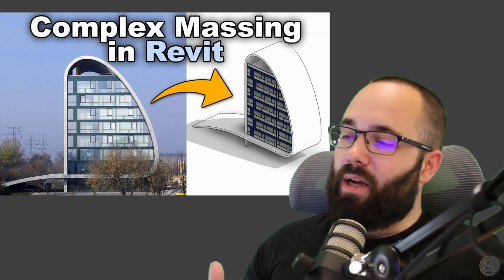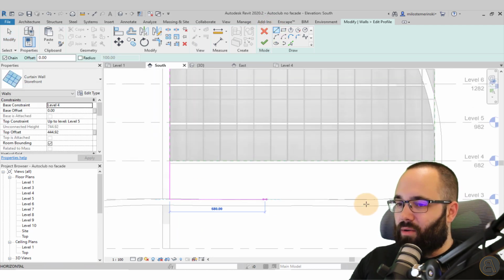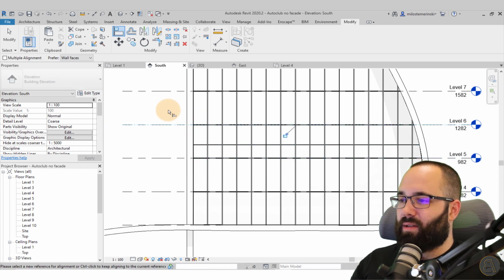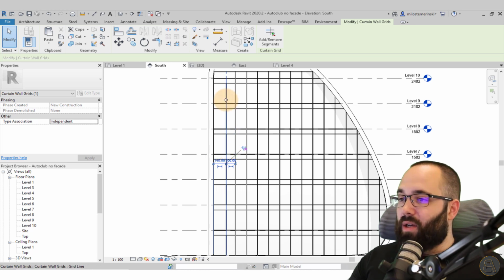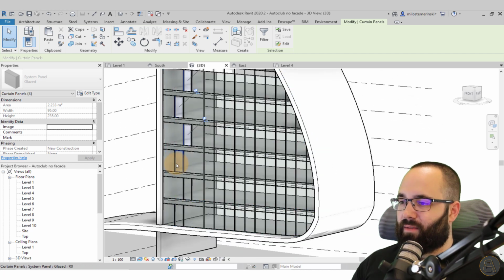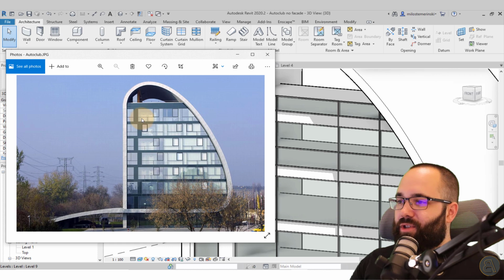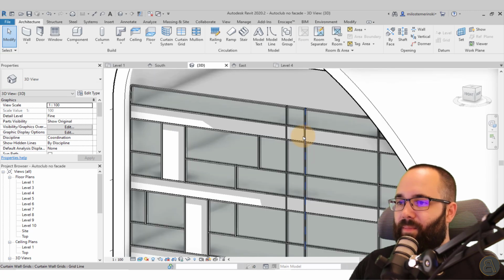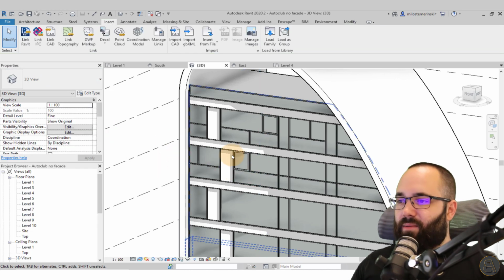Advanced Curtain Walls in Revit Tutorial